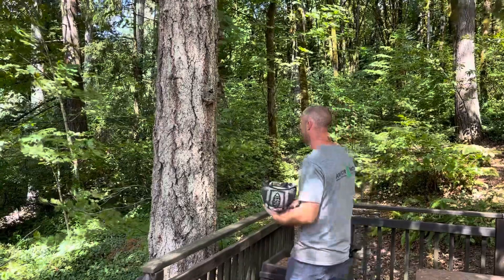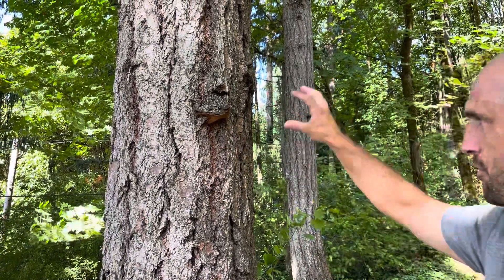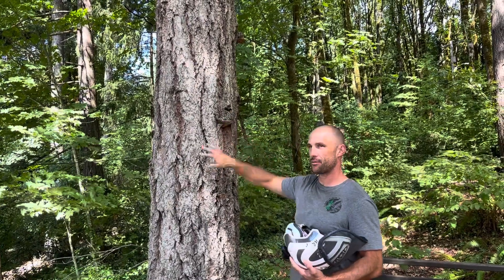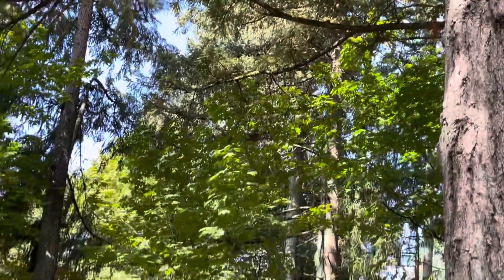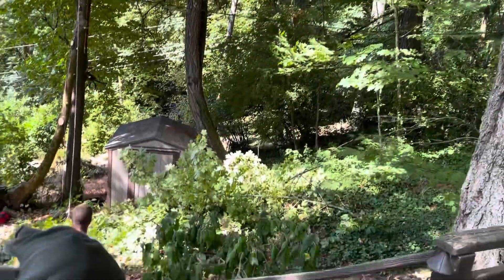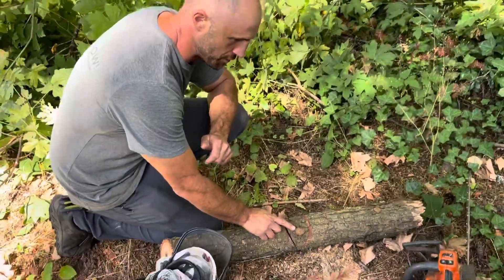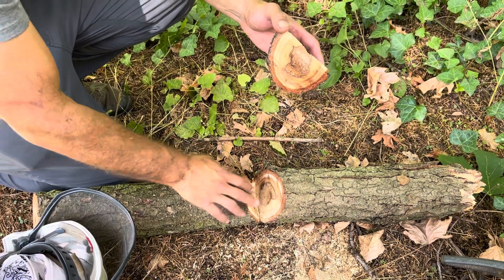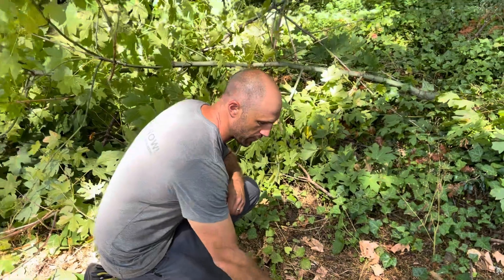What is Red Ring rot and how can you identify it on Douglas Fir Trees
We show some signs of decay and how to identify them.